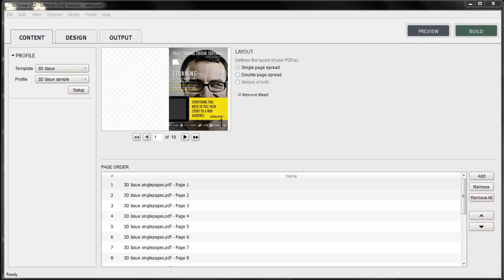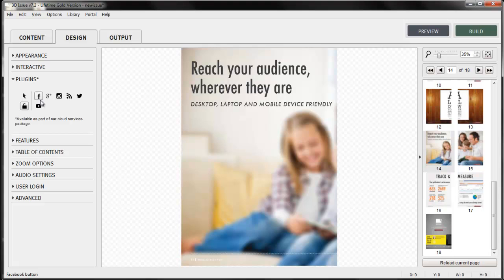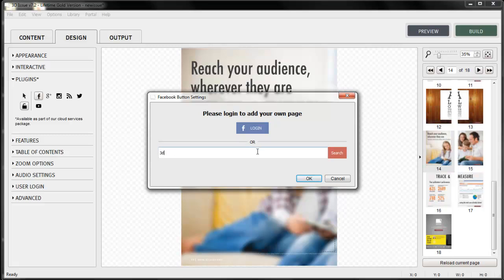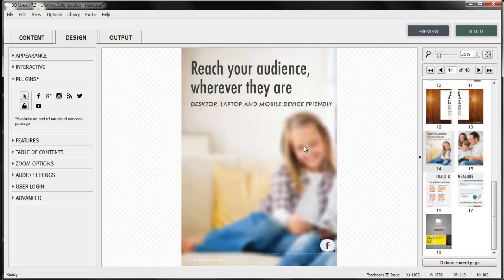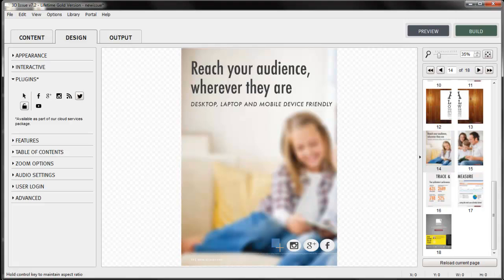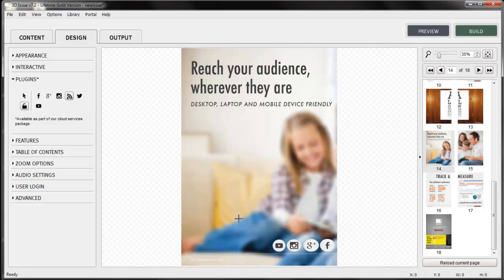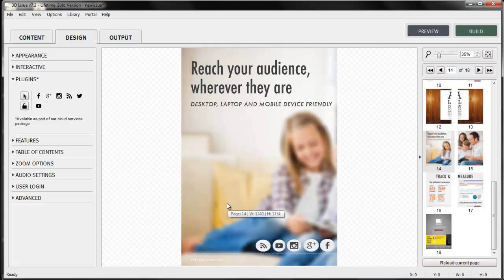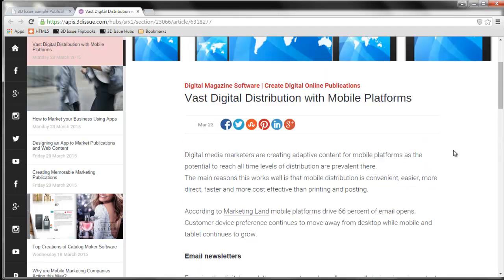Flipbooks - How to Set Up the Social Plugins Feature within your Publication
In this video tutorial we will show you how to set up the social and RSS plugins feature within your digital edition. You will be able to include all your online content in your digital publication in a beautiful and sleek manner. With cloud services you will be able to add your Twitter, Facebook, Google + or Instagram profiles and even your RSS feed. We will be working in the Design Tab of the 3D Issue software.